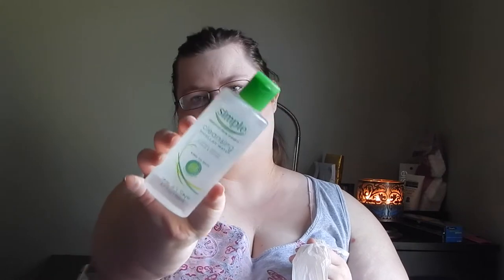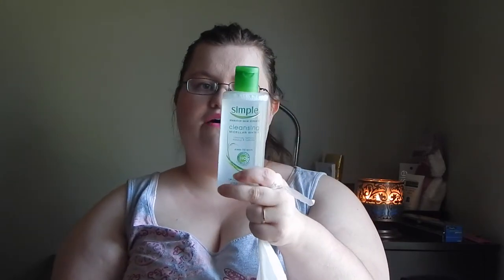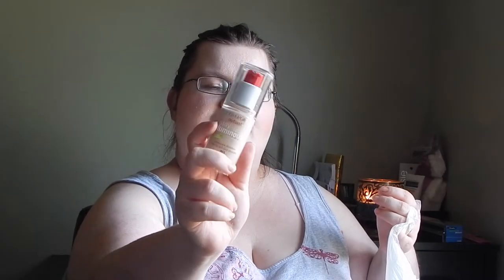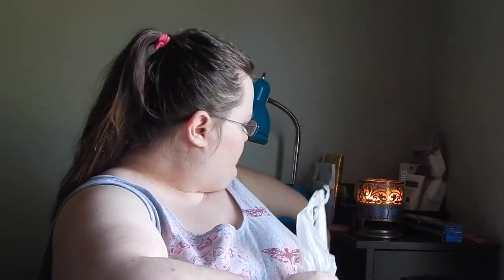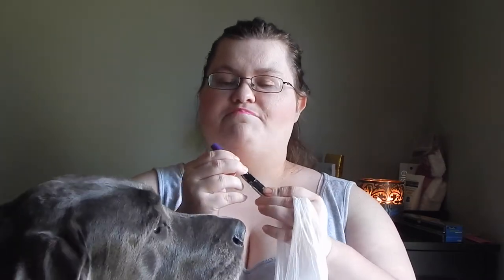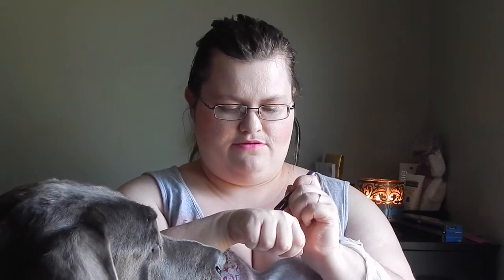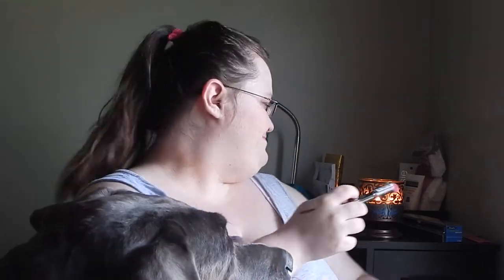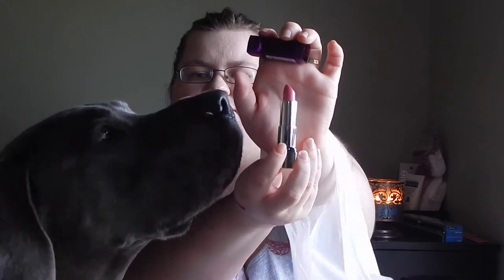CVS Beauty Haul with Lila the Great Dane